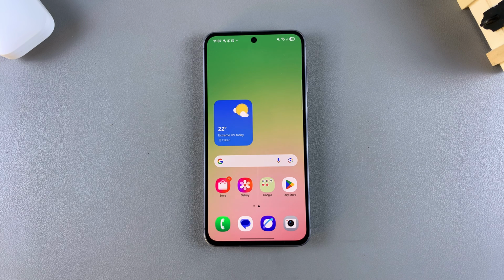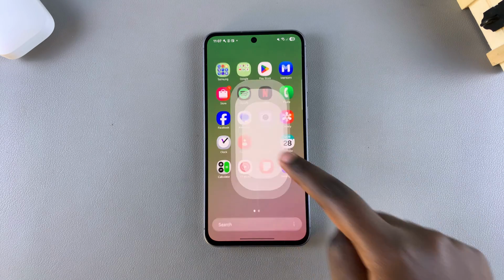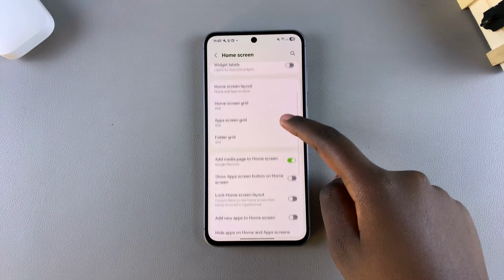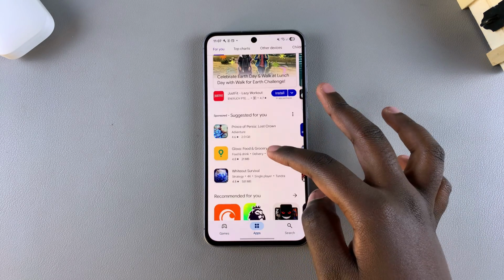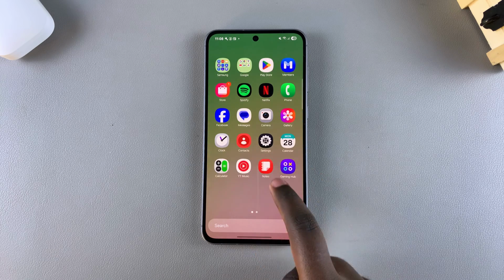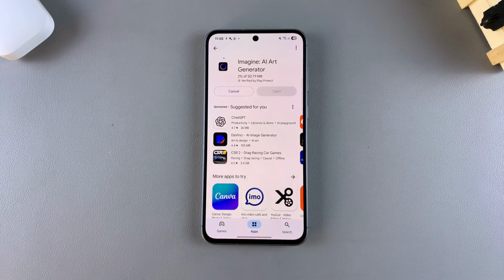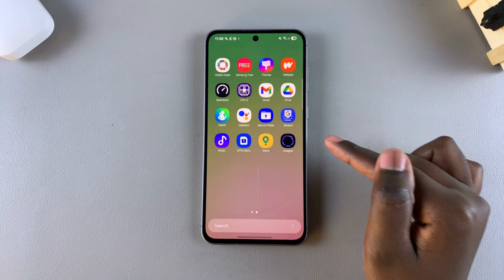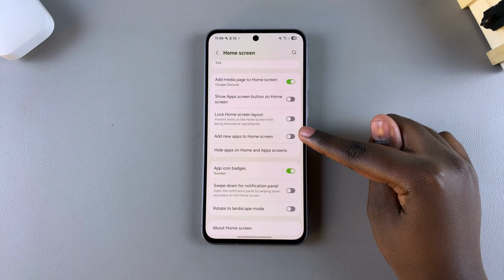How To Enable / Disable Add New Apps To Home Screen On Samsung Galaxy A56/A36/A26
In this quick tutorial, we’ll show you how to easily enable / disable the “Add New Apps to Home Screen” feature on your Samsung Galaxy A56, A36, or A26.

This setting helps you control whether newly installed apps are automatically added to your home screen or not.

Samsung Galaxy A56

Samsung Galaxy A36

How To Enable Add New Apps To Home Screen On Samsung Galaxy A56/A36/A26:

Step 1: Go into Settings via the app drawer or quick settings panel. Scroll down and tap on the "Home Screen" option.

Step 2: Locate the "Lock Home Screen Layout" option. If it is enabled, disable it by toggling the button to the OFF position. This will ungreys the option "Add New Apps to Home Screen", if it was greyed out before.

Step 3: The option "Add New Apps to Home Screen", should now be active. Tap on the toggle switch to the ON position to enable it.

You will now see the "Add To Home" option when you long press on an app.

How To Disable Add New Apps To Home Screen On Samsung Galaxy A56/A36/A26:

Step 1: Follow the same steps as highlighted above to get to the "Home Screen" option.

Step 2: Locate the "Lock Home Screen Layout" option and turn it on, if it was off before. This will grey out the option "Add New Apps to Home Screen".

Alternatively, simply toggle the button next to "Add new apps to home screen" to the OFF position to disable it.

Note that this option to enable adding of new apps to the home screen will only work if the "Lock Home Screen Layout" is disabled. If enabled, you need to turn it off.

Cell Phone Tripod Adapter